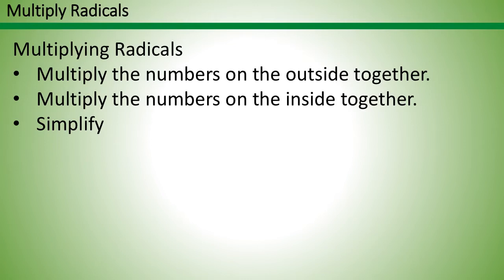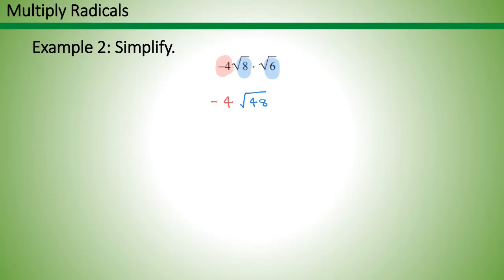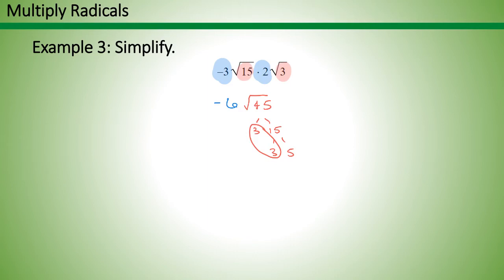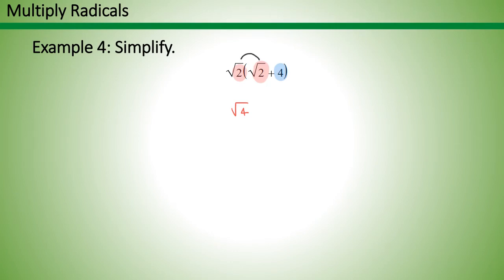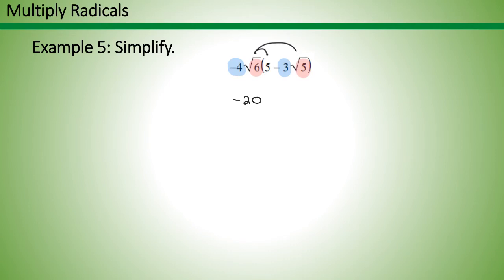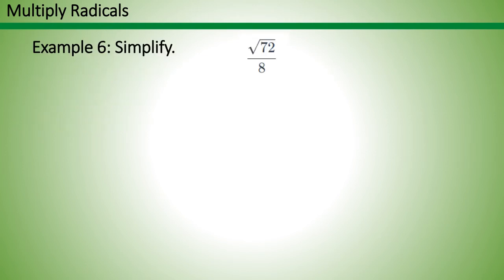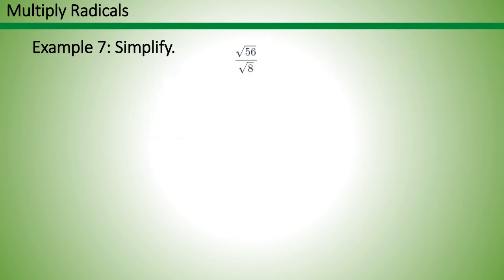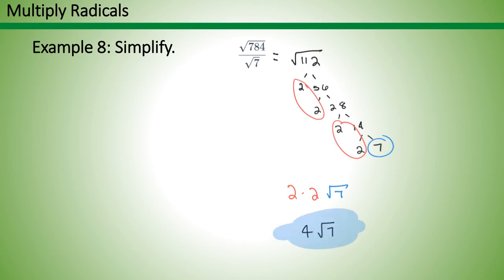CA 9.4 Multiply Radicals